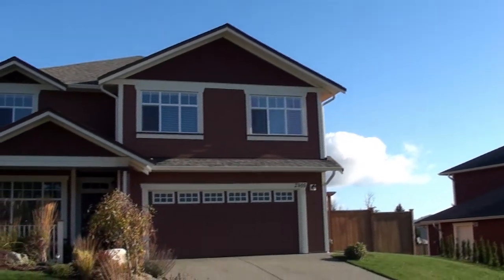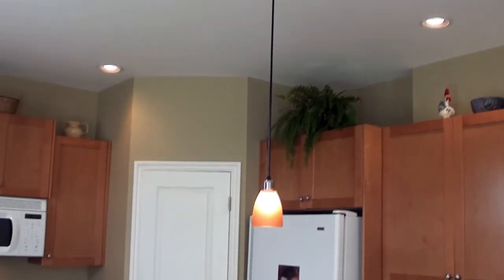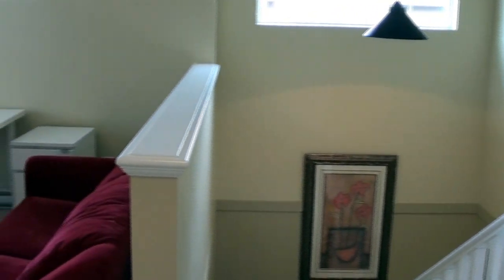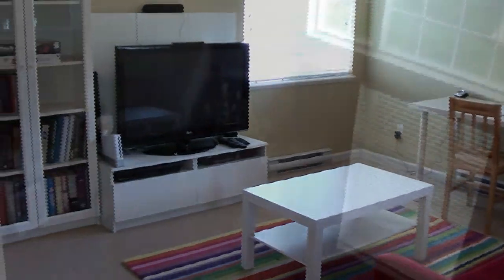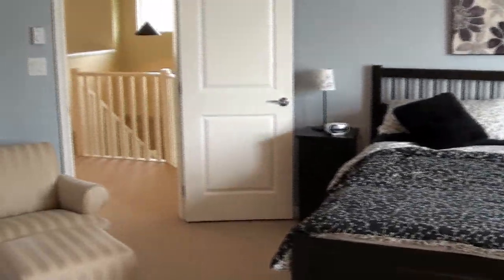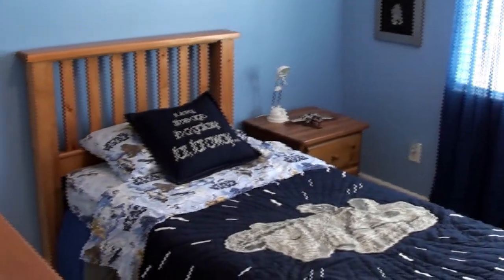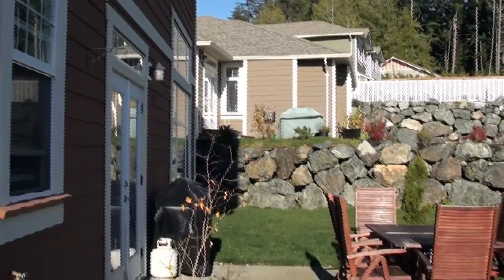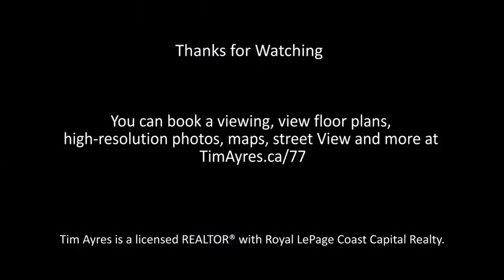2505 Westview Terrace, Sooke BC House For Sale Sunriver Estates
for high-res pictures, floor plan, map, and more information or to book a showing. Tim Ayres is a licensed REALTOR® with Royal LePage Coast Capital Realty